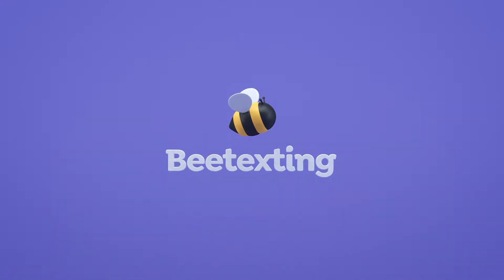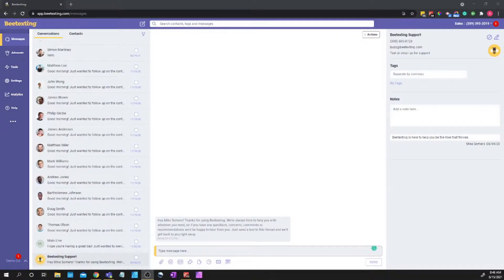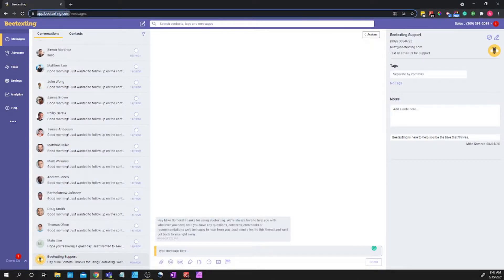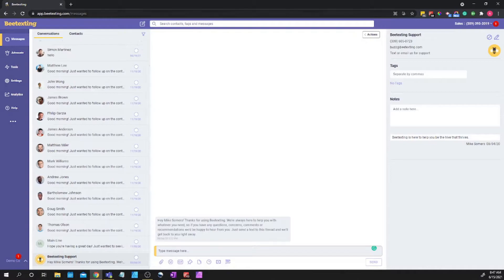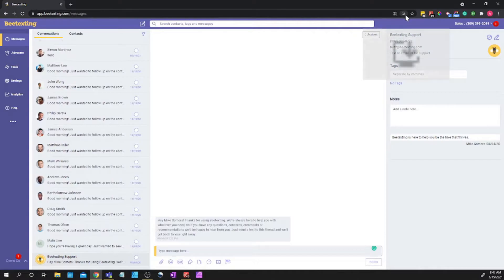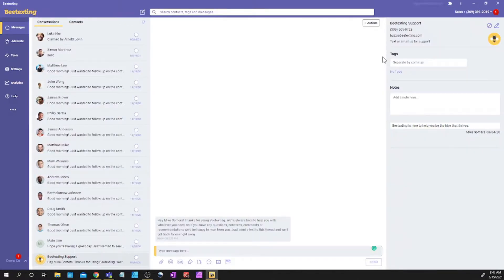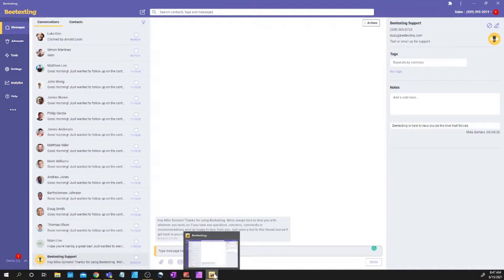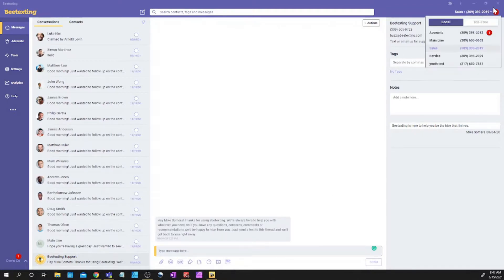How to install Beetexting as a Web App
Install Beetexting as a Progressive Web App to keep Beetexting at the ready. There's no need to visit app.beetexting.com every morning to sign in, just download the PWA and pin it to your taskbar to always keep Beetexting one click away.

SMS Marketing - ✔
Mass text or Broadcast Messages- ✔
Tag Customers to Make Targeted Lists - ✔
Request Payment by Text or Pay-by-Text - ✔
Pay-by-Text with Apple Pay and Google Pay - ✔
Pay-by-Text with Option of Adding Tip - ✔
Text Customers - ✔
Group Text - ✔
Filter Inbox to Stay Organized - ✔
Claim Conversations - ✔
Resolve Conversations - ✔
Transfer Conversations to a Teammate - ✔
Internal Team Notes - ✔
Tag Teammates on Internal Notes - ✔
Schedule Text Messages - ✔
Templates or Quick Replies- ✔
Business Texting Service with SMS/MMS Automation - ✔
SMS/MMS Out of Office Autoresponders - ✔
SMS/MM Keyword Autoresponders - ✔
Business SMS (send text, links, and emojis) - ✔
Business MMS (send images, videos, documents, and GIFs) - ✔
Text Enable Existing Landlines or VOIP Phone Numbers - ✔
Create New Local Numbers (you choose your area code) - ✔
Create New Toll-Free Numbers - ✔

Beetexting; a beeline to deeper customer relationships.  Transforming everyday communication tasks into relationship-building experiences

Give us a buzz!